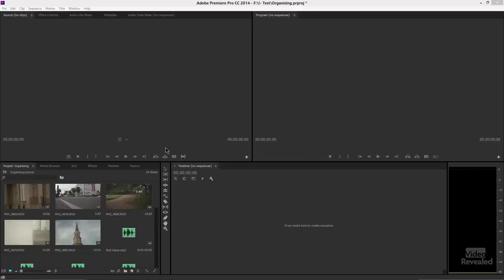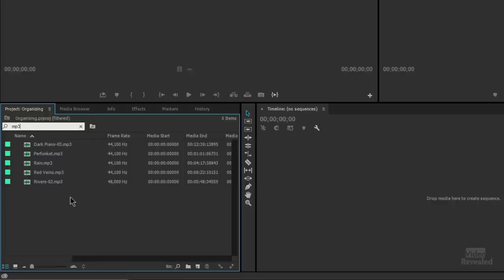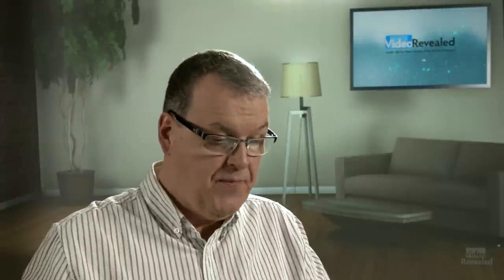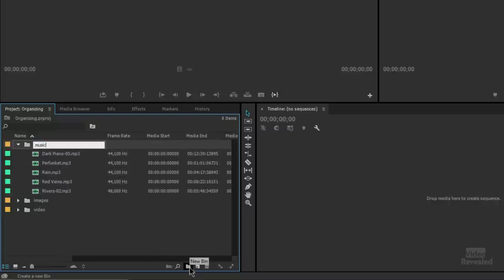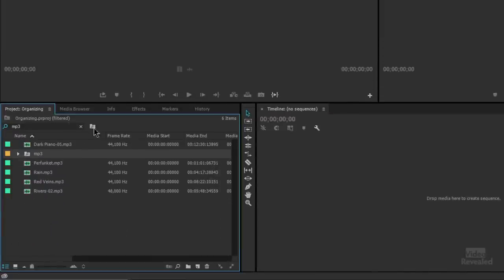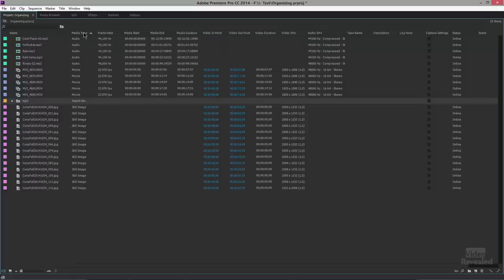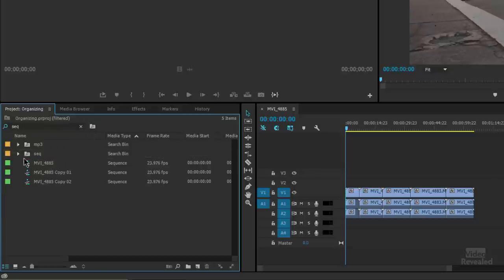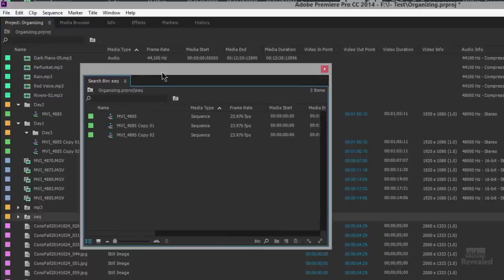Organizing your media in Adobe Premiere Pro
Keeping you Project bins organized is the key to working fast when you're working with lots of videos, mp3s and images. Learn how the new Smart Search Bins make this step automatic!

QUESTIONS?

THANKS!